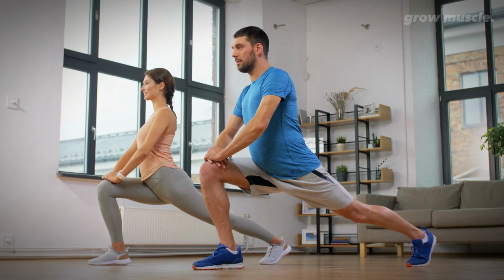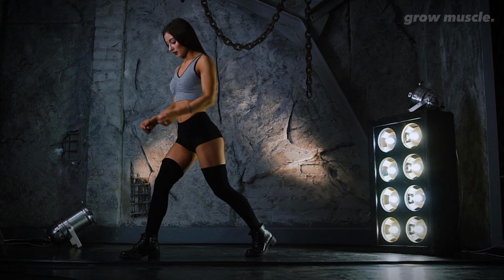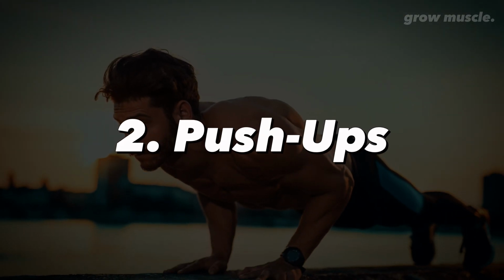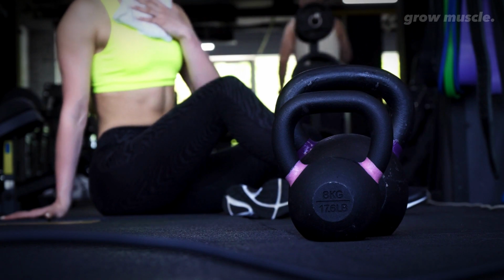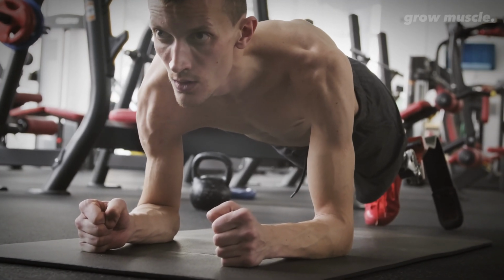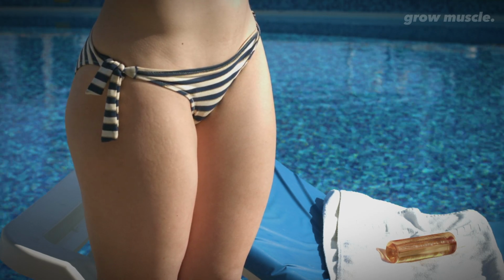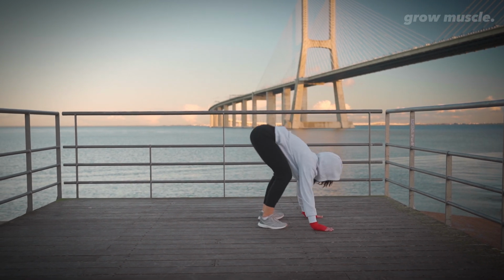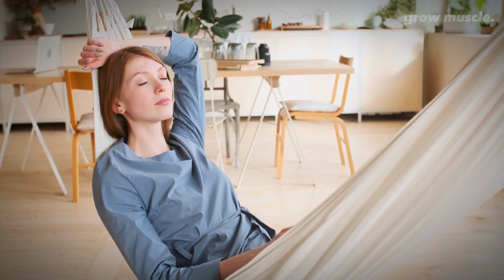5 No Equipment Exercises to Transform Your Body Quickly (For BEGINNERS)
👇Queries for this video👇
5 exercises without equipment to transform your body quickly
4 exercises without equipment to transform your body quickly in 2 weeks
No equipment exercises to lose weight
No equipment exercises
Best no equipment exercises to lose weight
No equipment workout
Exercises to lose weight
Exercises without equipment
Best exercises to build muscle
Bodyweight exercises
How to lose weight without equipment at home
Core exercises without equipment
Exercises no equipment.

Transform your body with these 5 no-equipment exercises designed for beginners! Whether you're looking to lose weight, build muscle, or simply enhance your fitness, this workout requires no special gear. Discover the best no-equipment exercises to shed pounds, including a 2-week transformation plan. From effective bodyweight exercises to core workouts without equipment, this routine is perfect for home fitness. Say goodbye to expensive gym memberships and dive into these exercises tailored for quick results. Get ready for a no-equipment workout that brings significant changes to your body without leaving your home. Start your fitness journey today!

0:00 Intro
0:39 Lunges
1:31 Push-Ups
2:17 Planks
3:06 Squats
3:55 Burpees